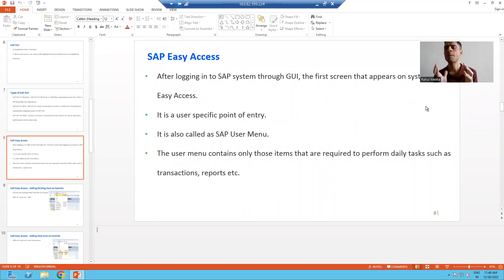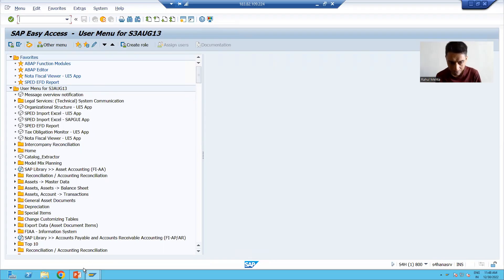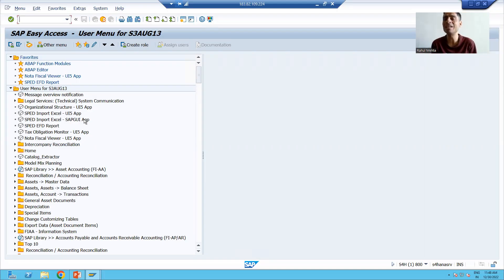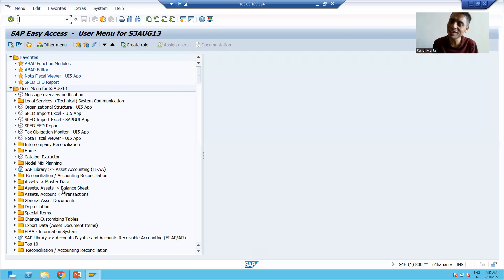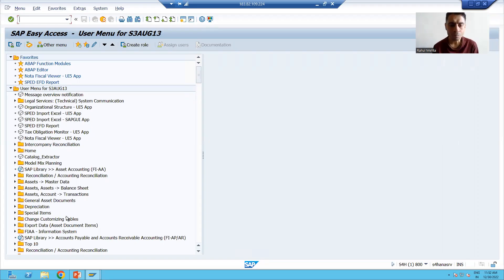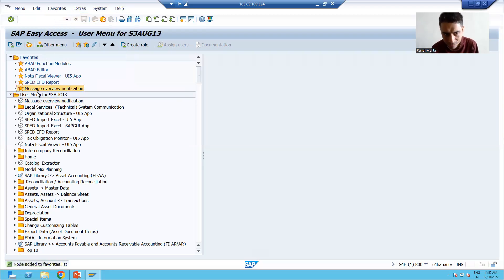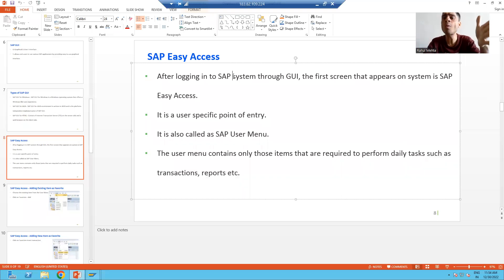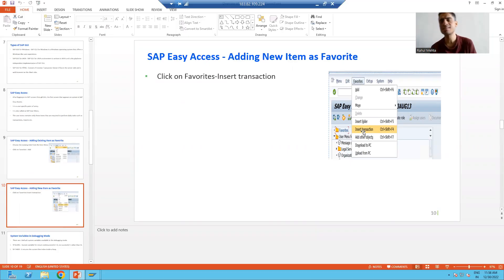12- Basics of SAP and ABAP - SAP Easy Access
1) Explanation of SAP Easy Access.
2) Adding Favorites to SAP Easy Access.